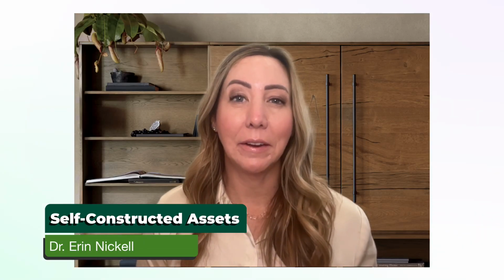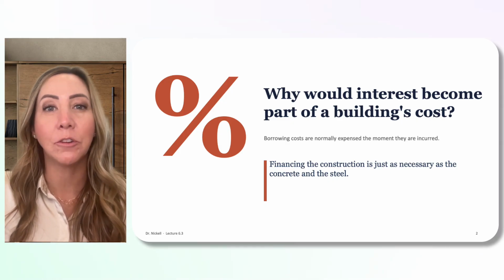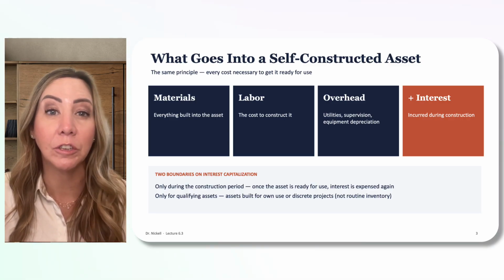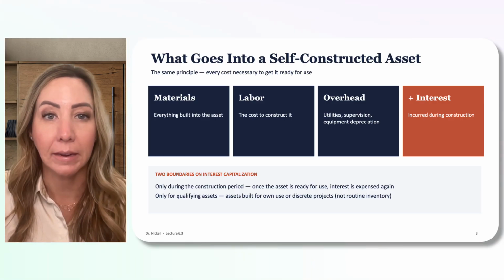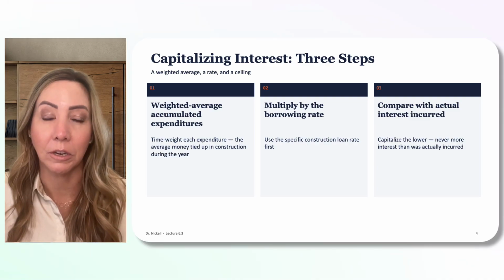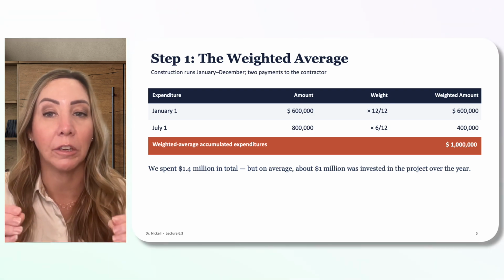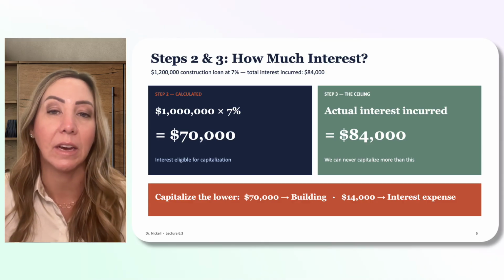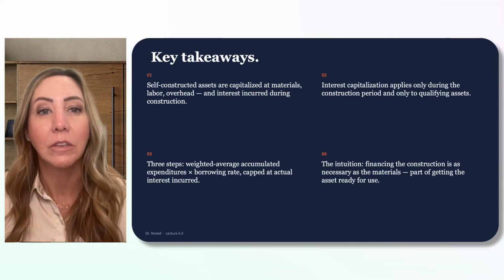Self-Constructed Assets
When a company builds its own long-lived asset, the cost includes materials, labor, overhead—and, surprisingly, interest. This lecture explains GAAP's interest capitalization rule and walks through the three-step calculation using weighted-average accumulated expenditures.

Table of Contents:

00:26 - Borrowing Costs of Construction
01:15 - Costs of a Self-Constructed Asset
02:25 - Capitalizing Interest in 3 Steps
03:04 - Step 1: Weighted Average Costs
03:46 - Steps 2 & 3: Amount of Interest
04:29 - Key Takeaways